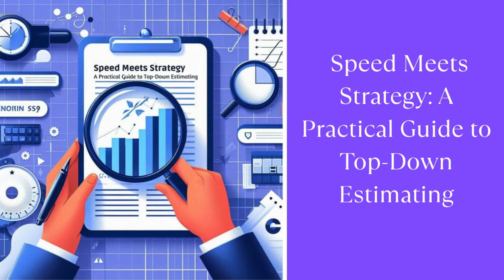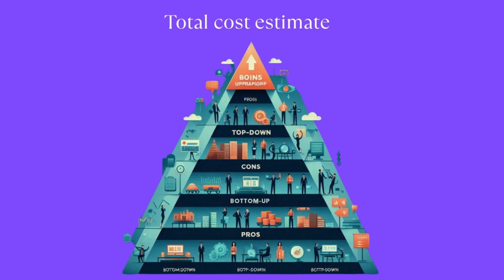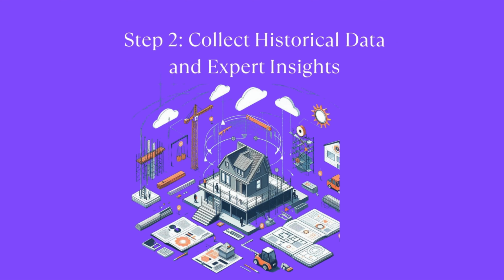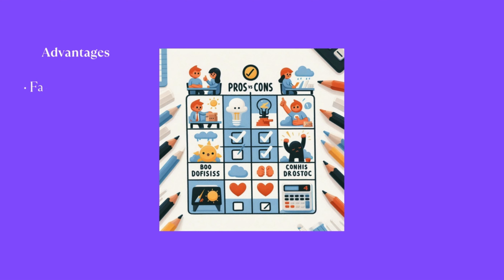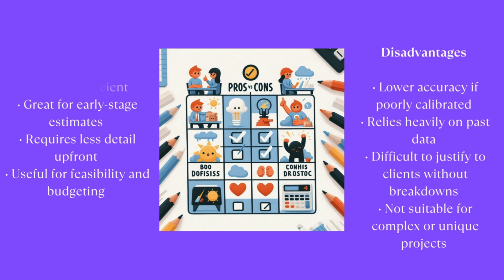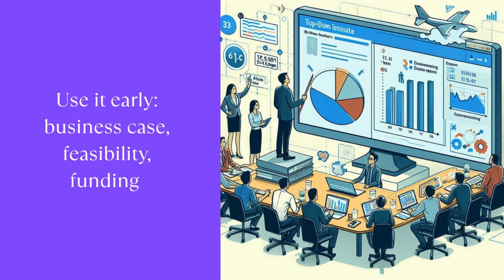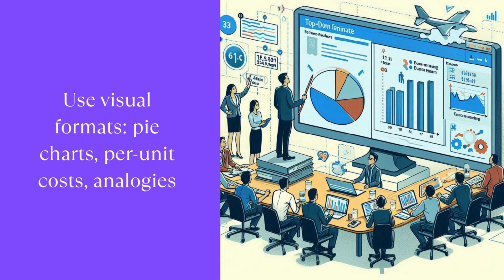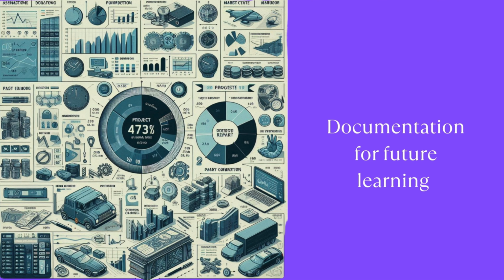EP 01 Speed Meets Strategy: A Practical Guide to Top-Down Estimating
🚀 Mastering Top-Down Estimating – A Strategic Approach for Project Leaders 🚀

📊 Lead with Precision & Efficiency in Project Estimation!

Top-Down Estimating is a powerful tool for strategic project planning, budgeting, and financial forecasting. This executive training course equips professionals with expert techniques, real-world applications, and leadership strategies to help optimize project estimates, manage risks, and drive success across multiple industries.

🔍 Inside This Course:
✅ Apply strategic estimation principles to enhance project speed and efficiency.
✅ Develop structured, flexible estimates using historical data & industry benchmarks.
✅ Master risk management & contingency planning for improved forecasting accuracy.
✅ Leverage high-level estimating techniques for financial strategy & stakeholder communication.

🎯 Key Benefits:
✔ Improve decision-making & financial forecasting with structured estimation strategies.
✔ Reduce project uncertainty & enhance risk mitigation with adaptable estimating methods.
✔ Gain expert-level skills to confidently present estimates & lead projects with impact.

✅ Project Managers & Executives in Construction, IT & Business Strategy
✅ Professionals responsible for budgeting, forecasting & financial planning
✅ Stakeholders seeking high-level estimation techniques for large-scale projects